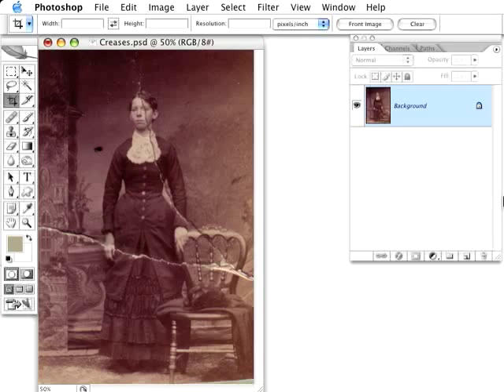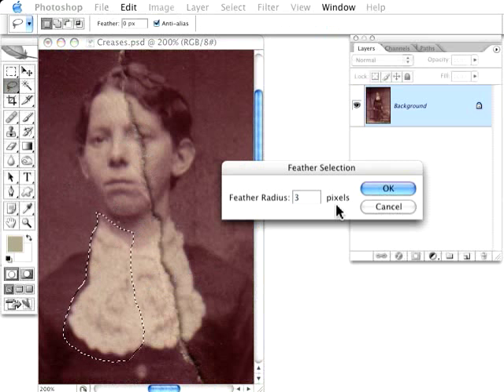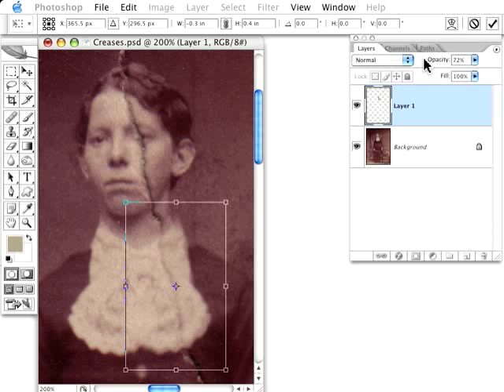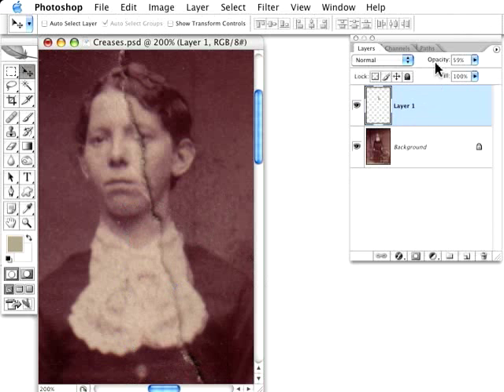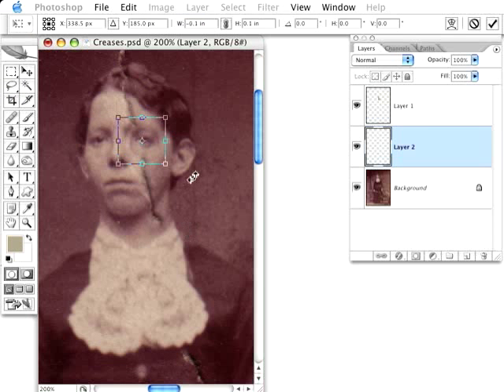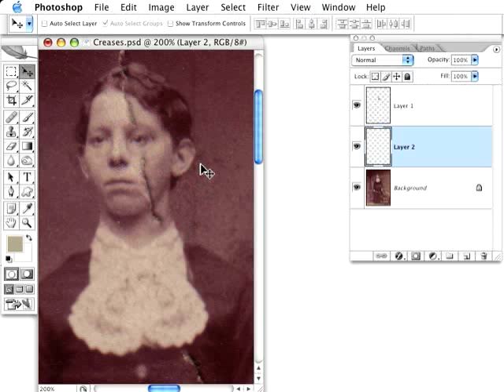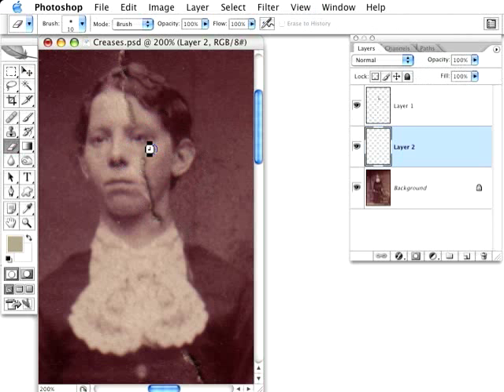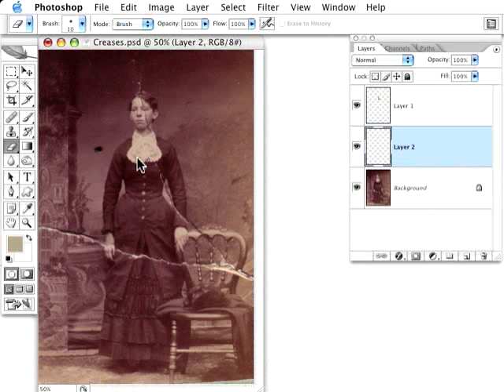Old Repair - Photoshop Tutor